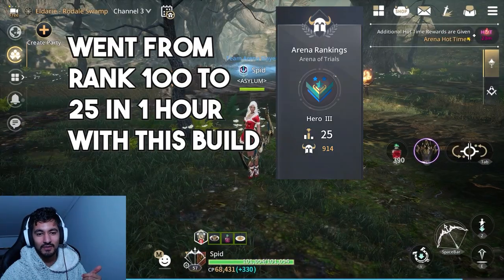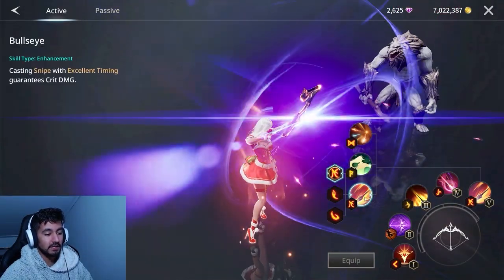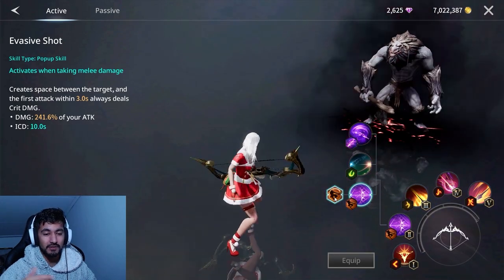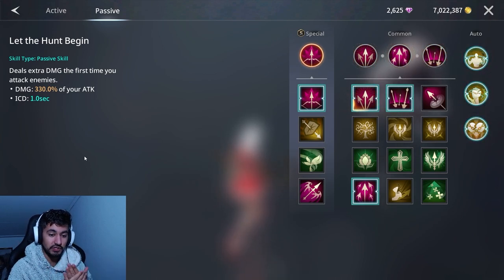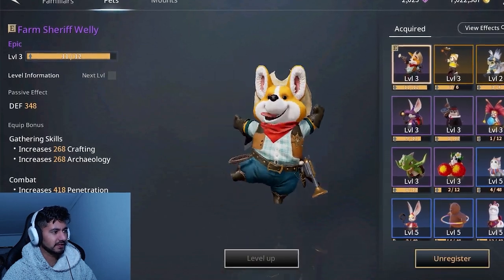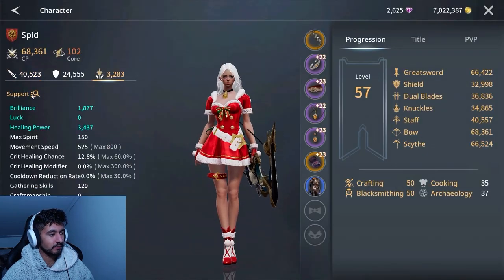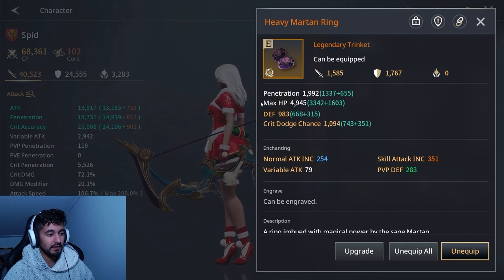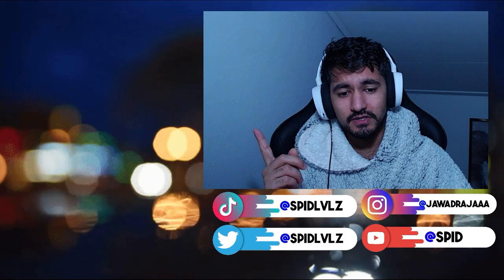TRAHA Global | BOW Best Guide - Rank 1 Build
TRAHA Global is a mmorpg on mobile. Here is my best bow build guide

Intro: (0:00)
Build: (1:10)
Outro: (8:00)